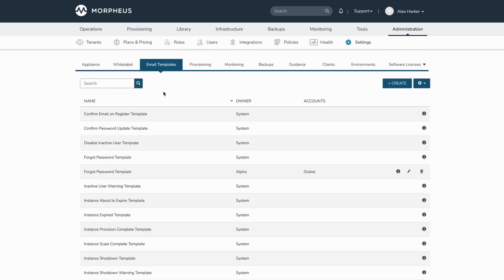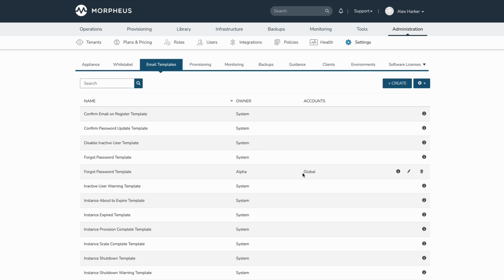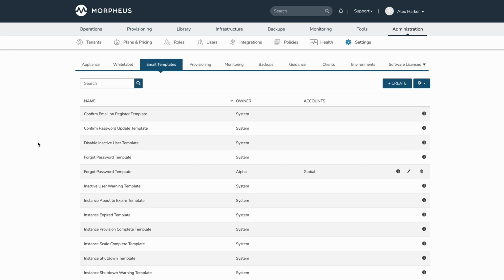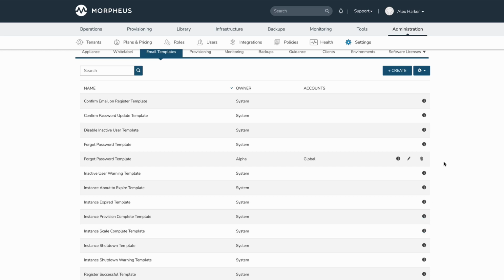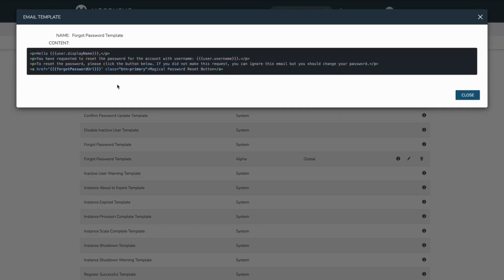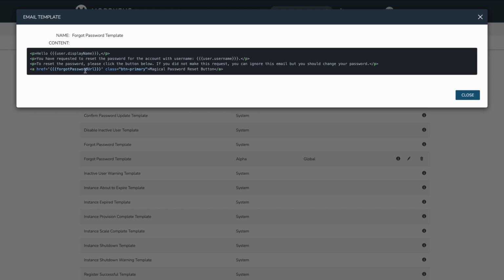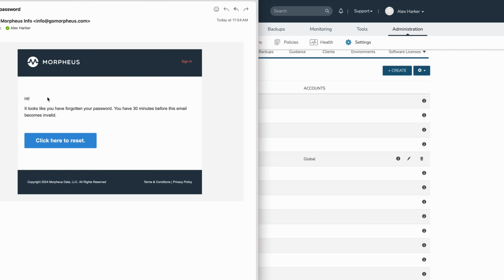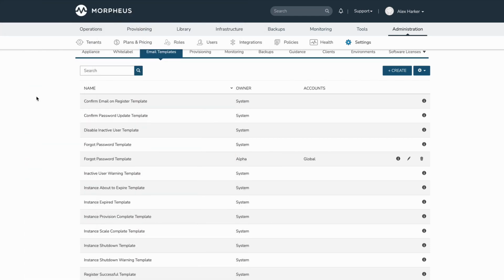Morpheus Minute: Custom Email Templates 7.0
In this Morpheus Minute, Alex Harker covers the new custom email templates feature in Morpheus 7.0